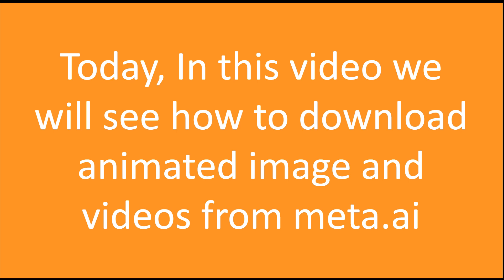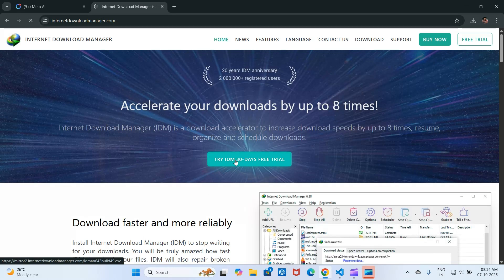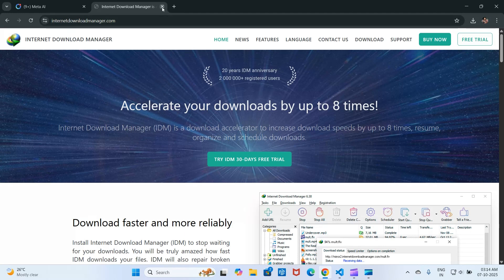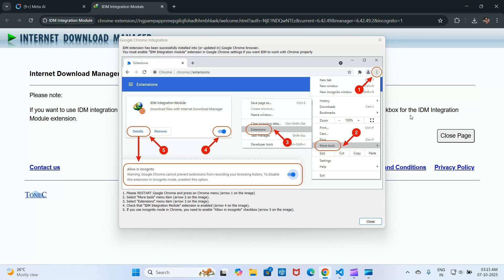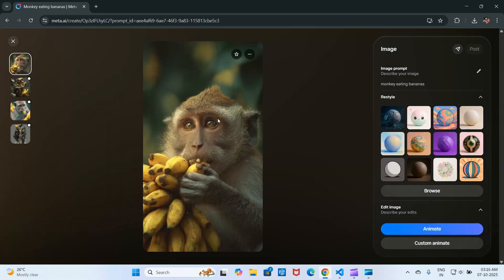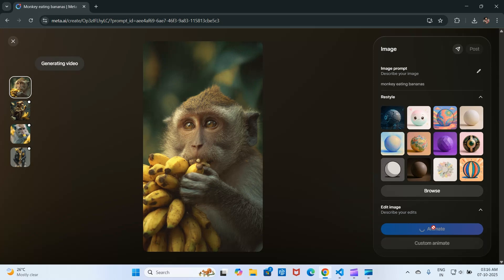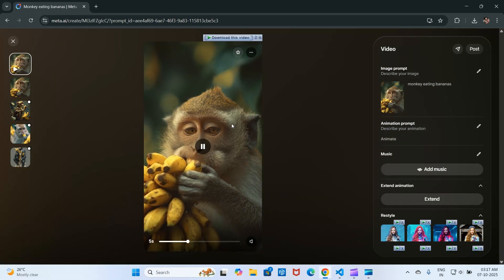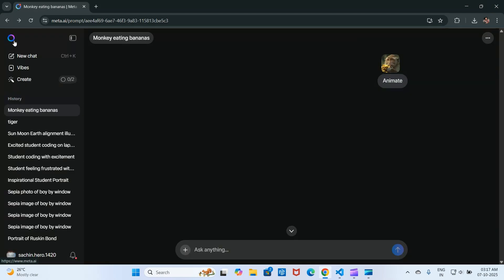How to Download Animated Images & Videos from Meta AI (Step-by-Step Guide)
In this tutorial, I’ll show you exactly how to download animated images and videos generated by Meta AI—right from your browser or mobile device! Whether you're using Meta AI on Facebook, Instagram, or the standalone AI chat, I’ll walk you through each step so you can save your favorite creations easily. Perfect for creators, designers, or anyone who loves experimenting with AI-generated content!

✅ Works on desktop & mobile
✅ No third-party tools needed
✅ Quick & safe method